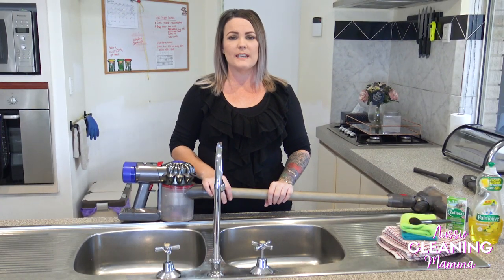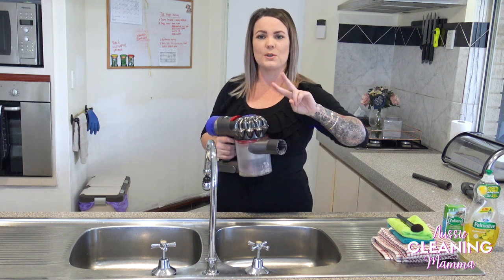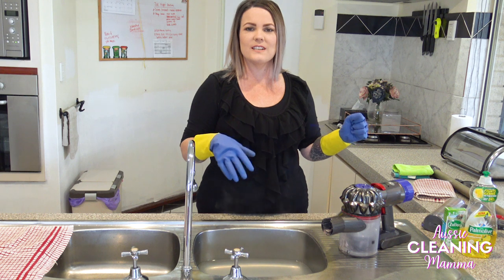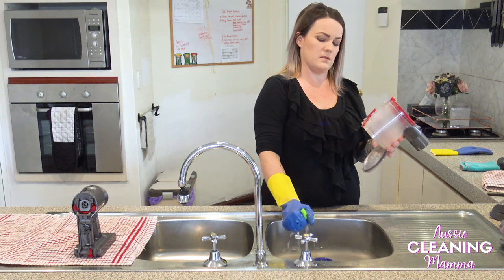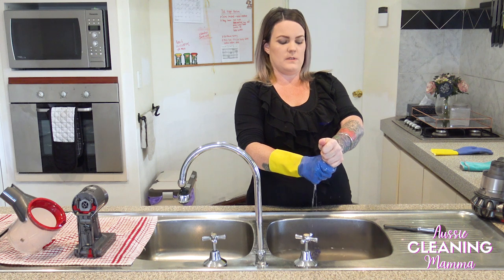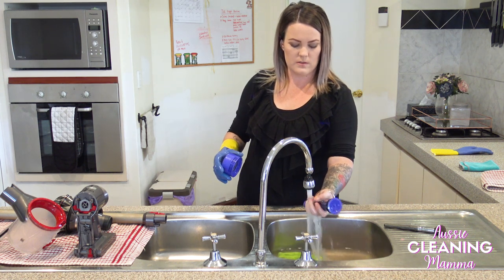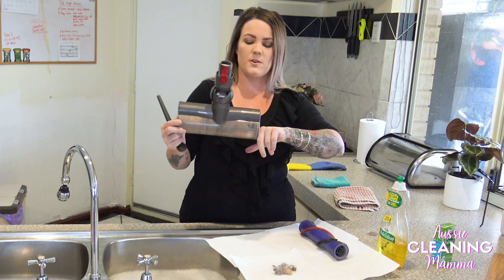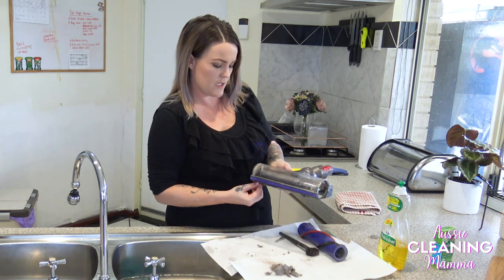How to Deep Clean your Dyson | Get more life out of your vacuum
Dyson Vacuum Deep Clean

Come clean with ME

Join me and see how to Deep Clean your Dyson. Check out my cleaning methods where i take the stress out of Deep Cleaning your Dyson with inspiration from Mrs Hinch and others on Instagram. It can actually be fun!

Bissell Crosswave Pet Multi-surface cleaner
KARCHER cordless window vac
Method - Tile & Bathroom cleaner
Ghetto Minky

QUESTIONS — Have a question about cleaning, cleaning products or suggestions on what to review next? Post in comments section of this video!

About This Video: In this video Jess from Aussie Cleaning Mamma shares tips on how to Deep Clean your Dyson. Stress free tips and tricks to achieve that crystal clean and fresh AF look. In this video from Aussie Cleaning Mamma, you’ll see Jess showing her methods of Deep Clean your Dyson. If you are looking for the easiest way to Deep Clean your Dyson, check out this video and Join the conversation in the comments!